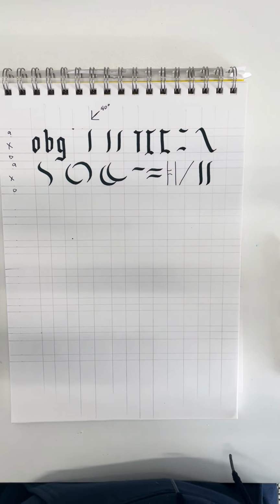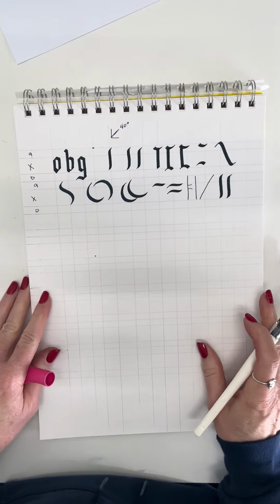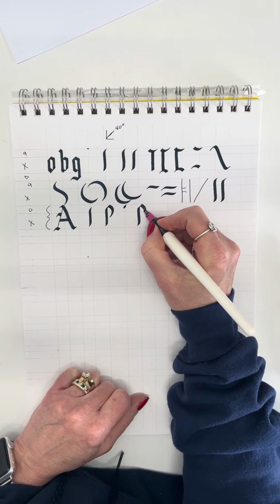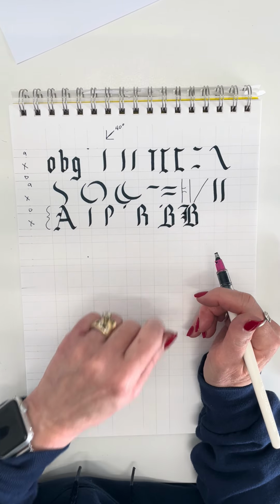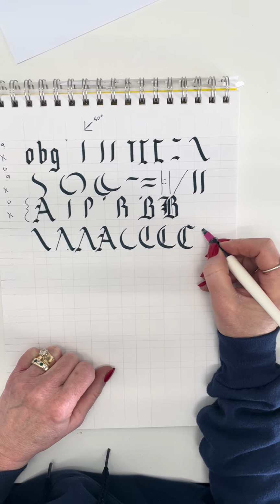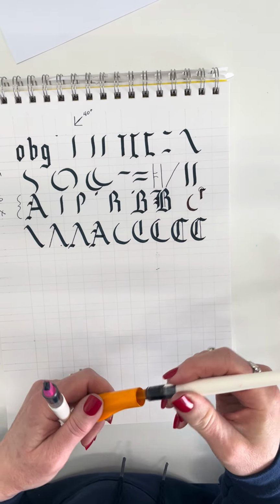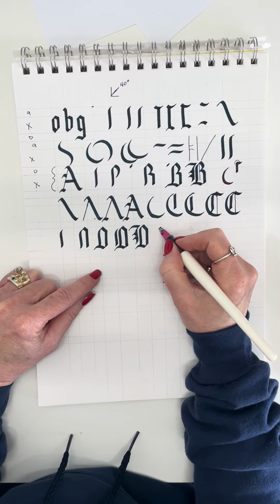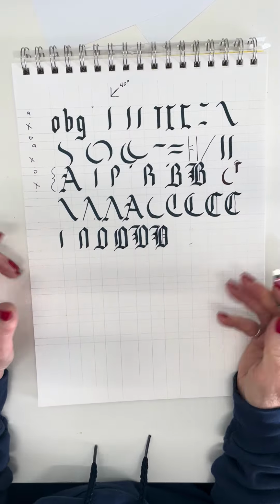Blackletter A- D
Tutorial for Blackletter Majuscule (Uppercase) letters A - D